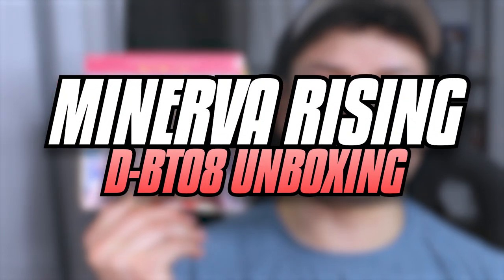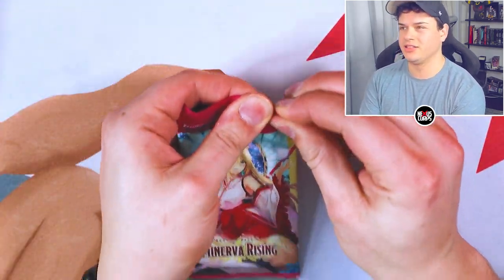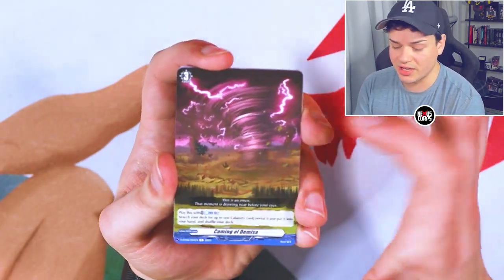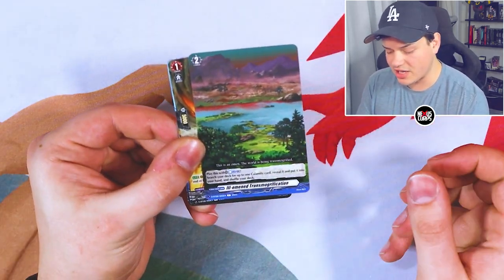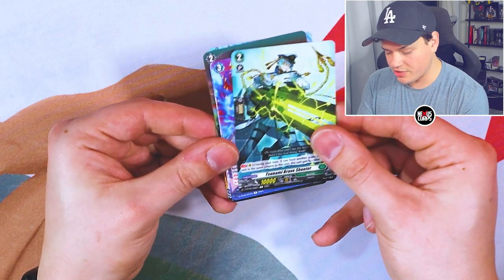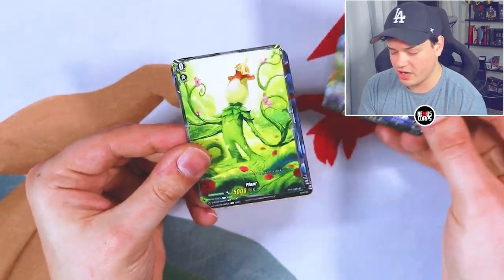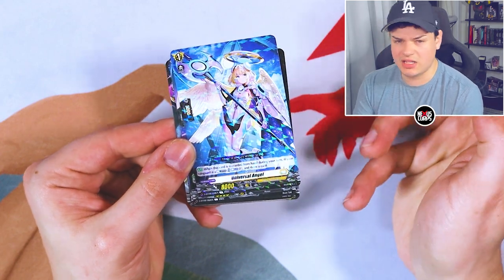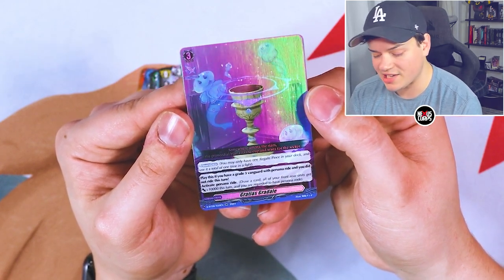UNBOXING MINERVA RISING! | Cardfight!! Vanguard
Today we're unboxing D-BT08, Minerva Rising, the latest set for Vanguard’s TCG. Enjoy!